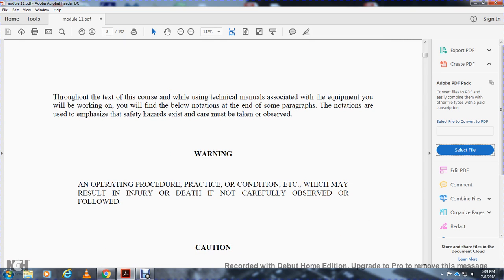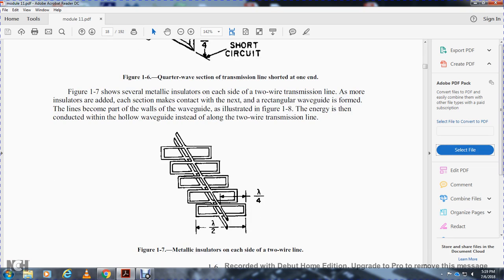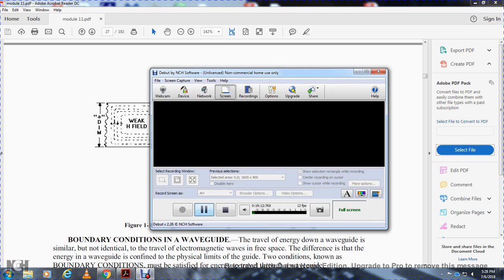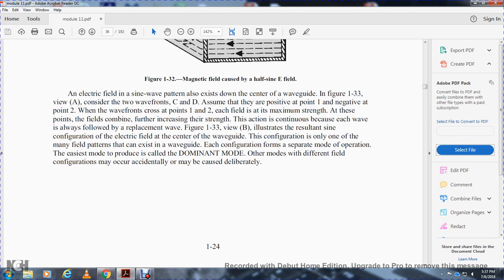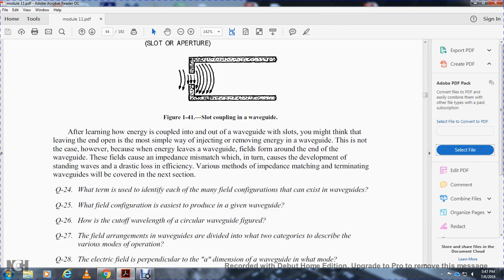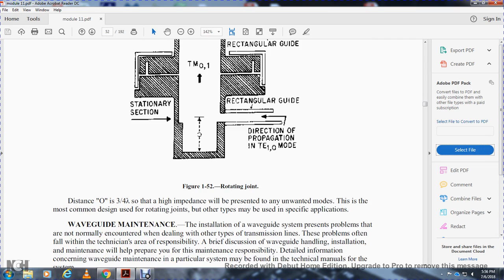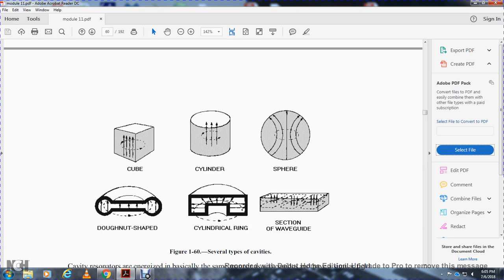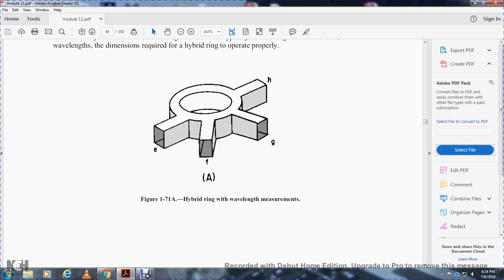NEETS MODULE 11 MICROWAVE PRINCIPLES CHAPTER 1